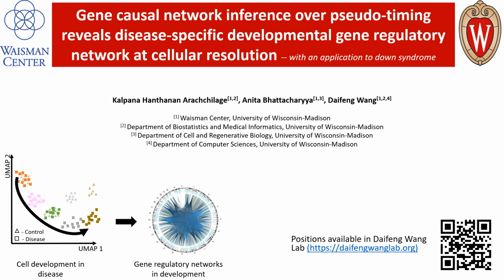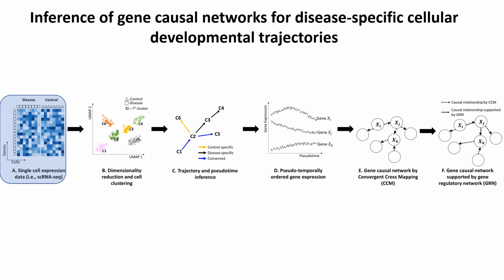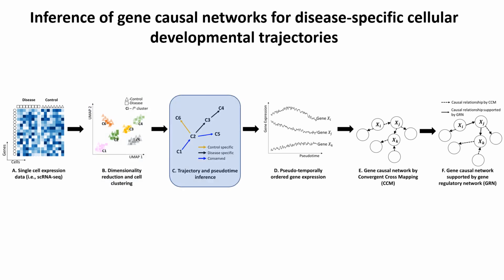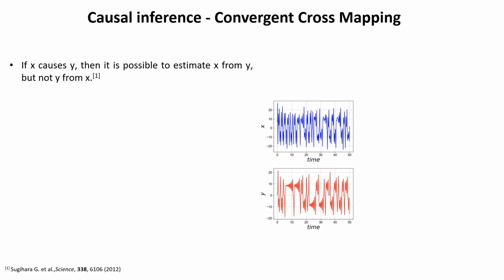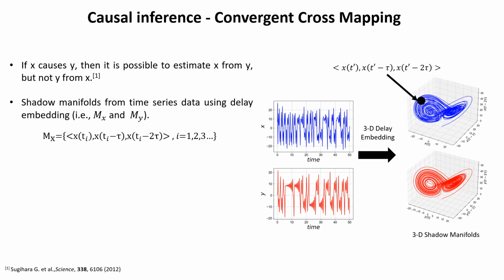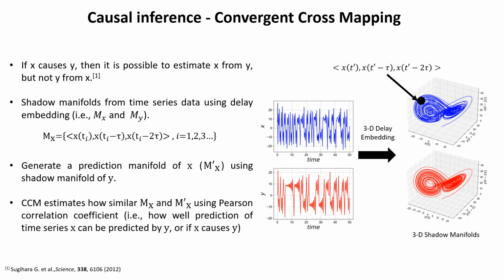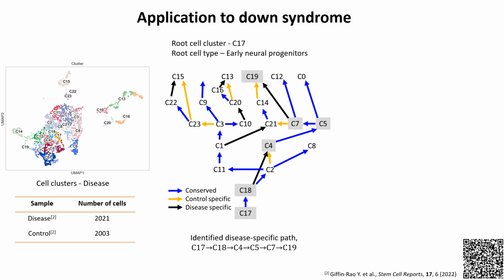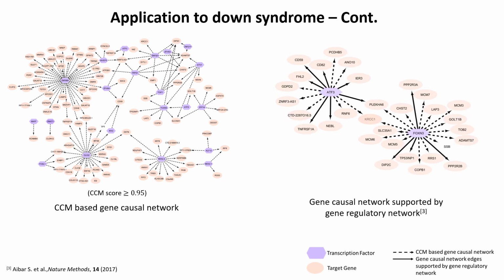Identification of disease-specific... - Kalpana Hanthanan Arachchilage - RegSys - Poster - ISMB 2022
Identification of disease-specific developmental gene regulatory networks at cellular resolution - Kalpana Hanthanan Arachchilage - RegSys - Poster - ISMB 2022